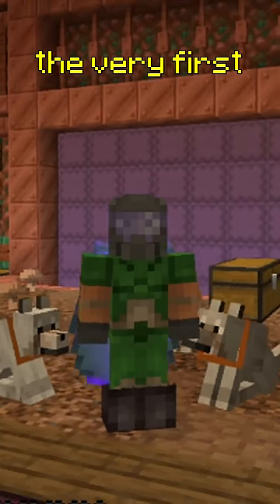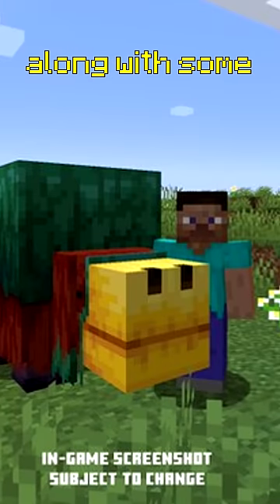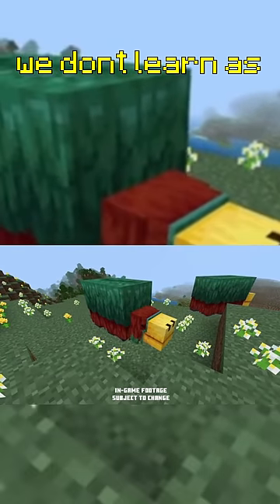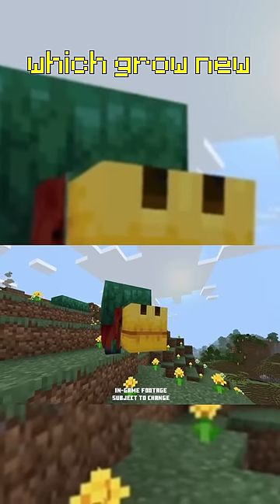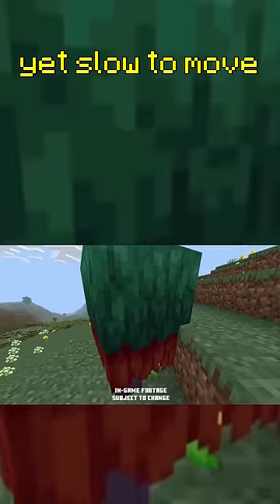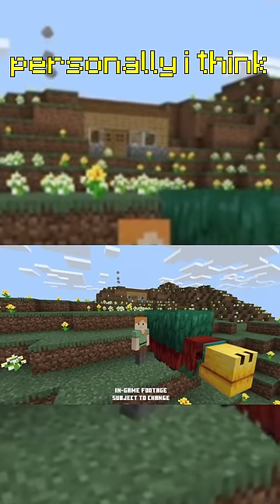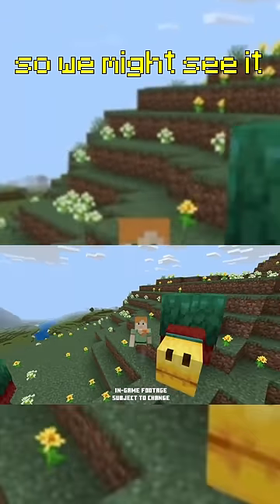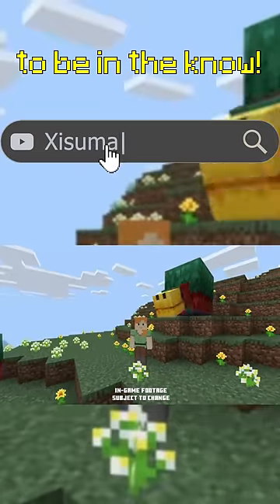first look, THE SNIFFER for 1.20